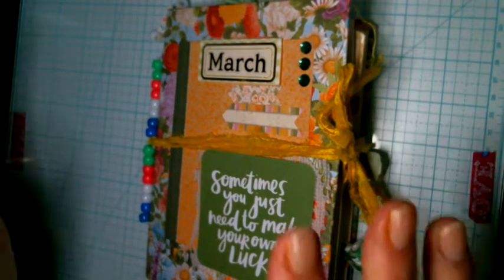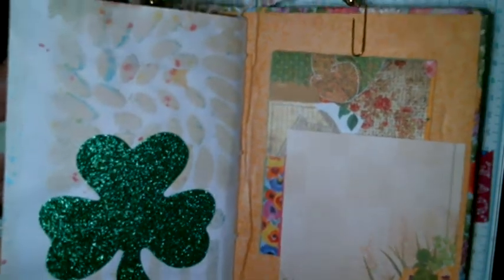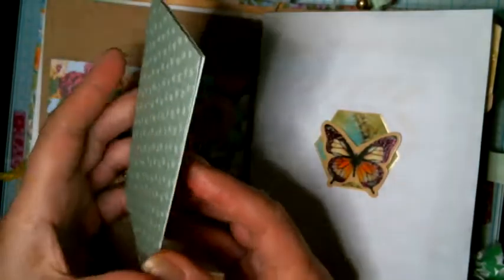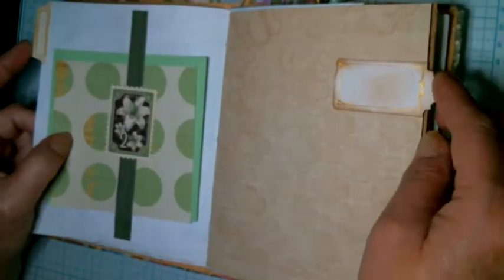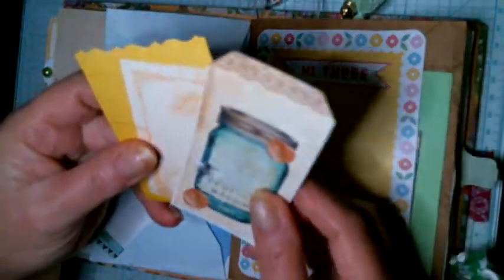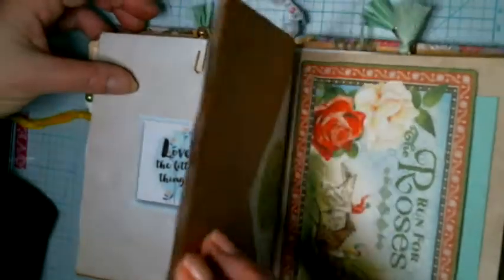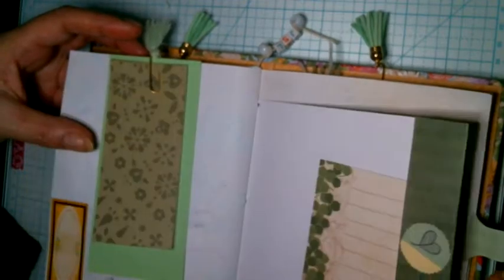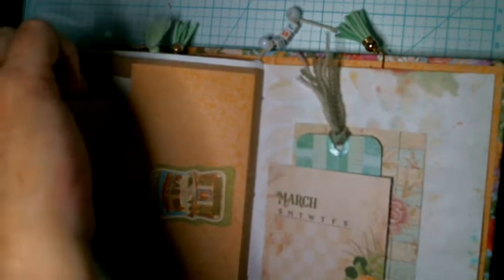My March 2022 Journal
All my videos are meant for adults who craft and buy products to craft with as most products are not child safe.

Address:
Judy Lee
1070 Third St.
Wesson,Ms. 39191